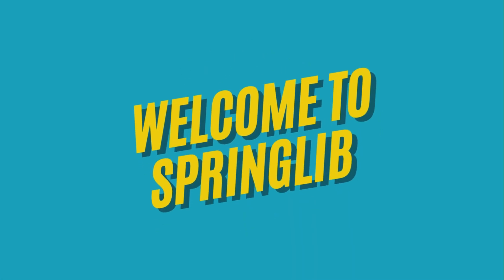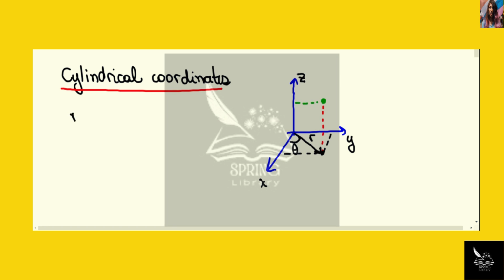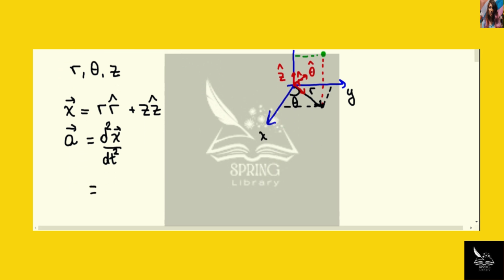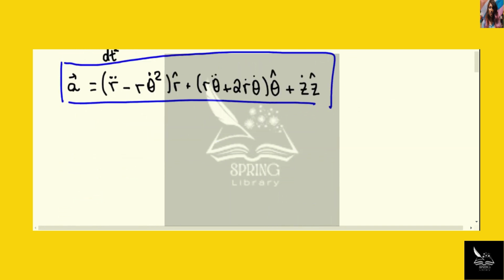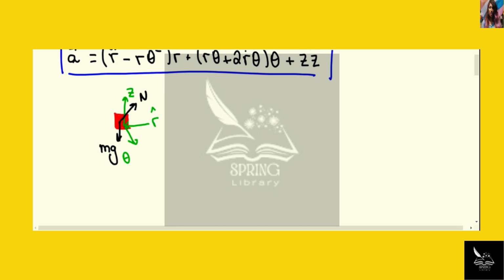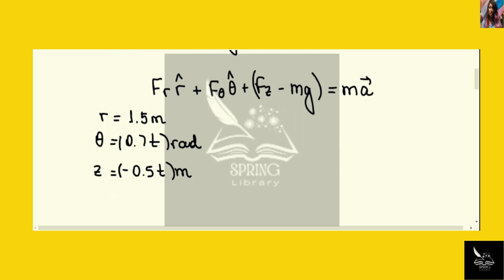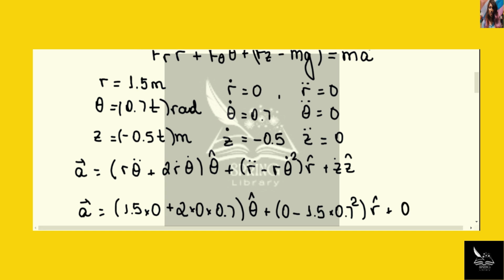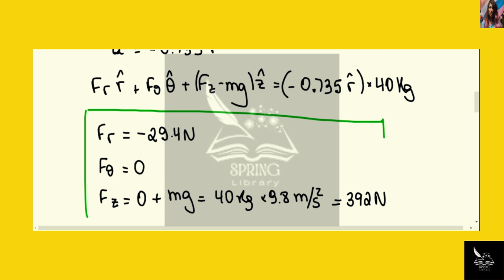The boy of mass is sliding down the spiral slide at a constant speed such that his position, measu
The boy of mass is sliding down the spiral slide at a constant speed such that his position, measured from the top of the chute, has components and where is in seconds. Determine the components of force and which the slide exerts on him at the instant . Neglect the size of the boy.